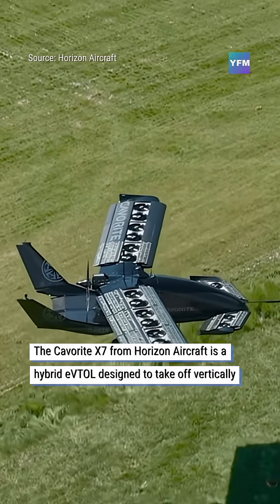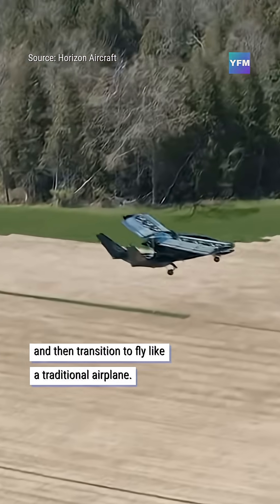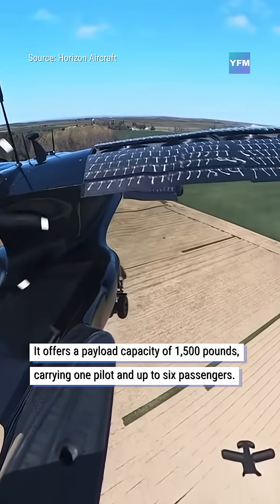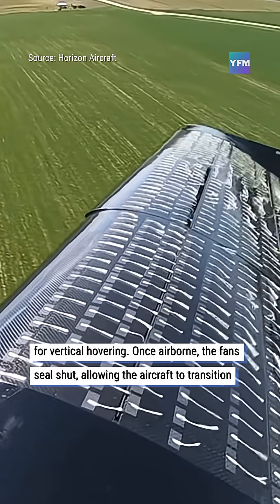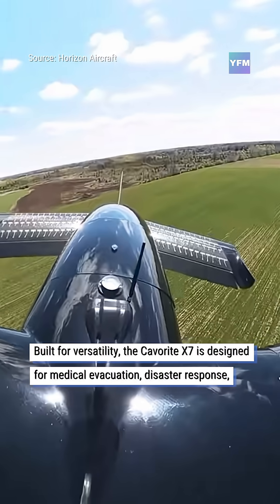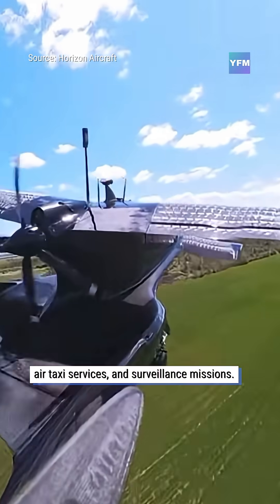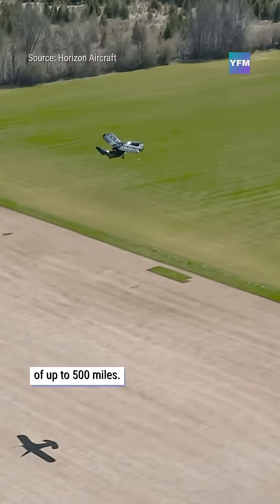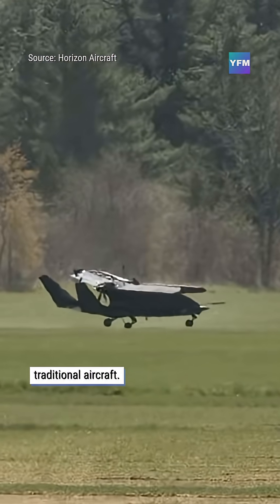280 mph “heli-plane” prototype